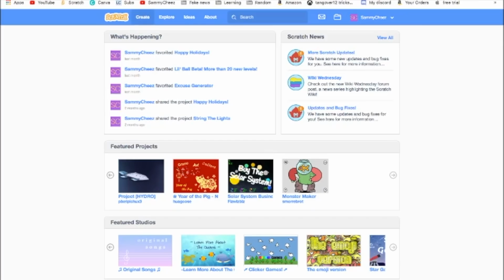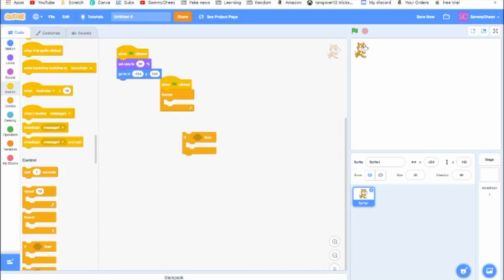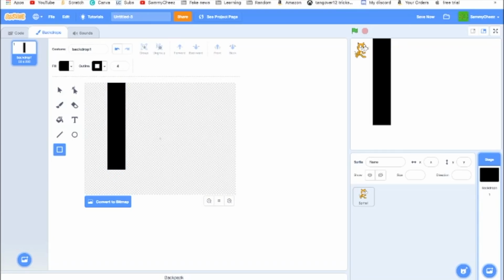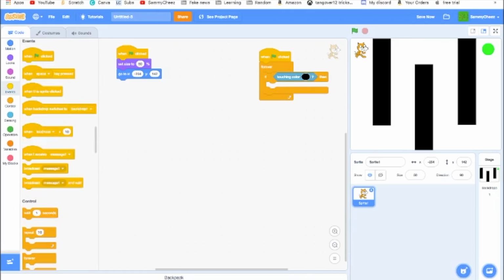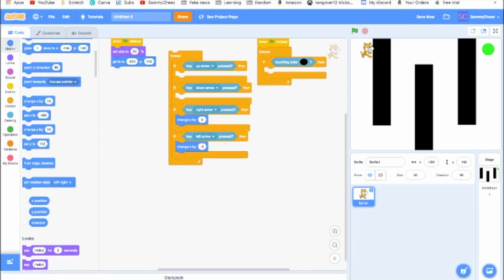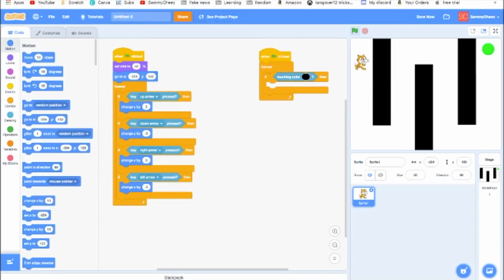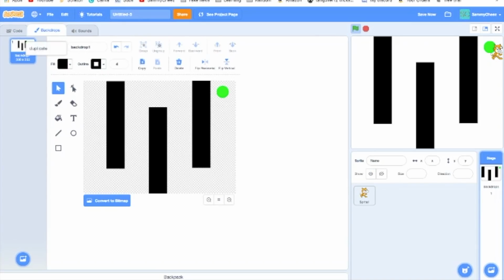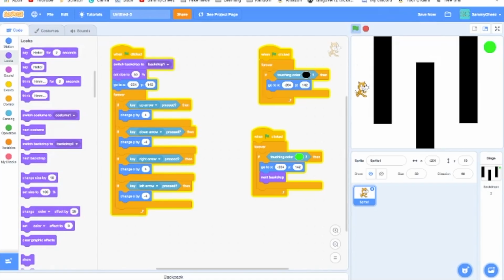How to make a maze game in Scratch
What's up guys, it's SammyCheez here, back with another video. In today's video, I will be showing how to make a maze game.

Timestamps:
0:00 Intro
0:30 How to make a maze game in Scratch
6:30 Outro